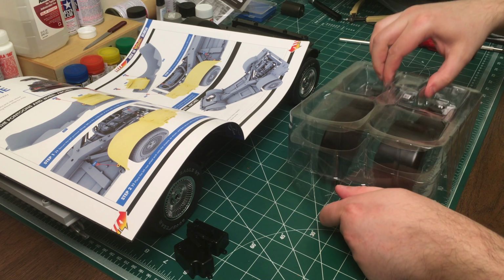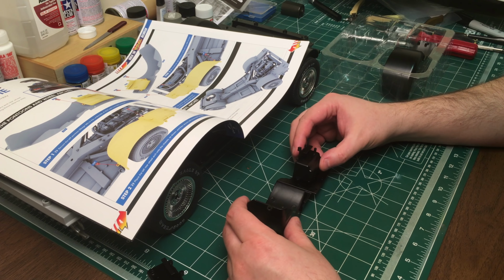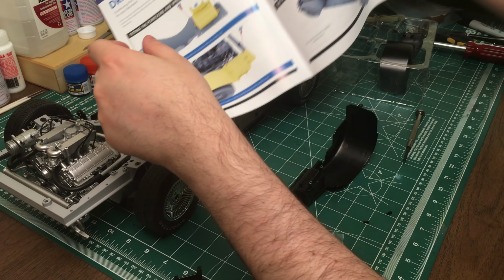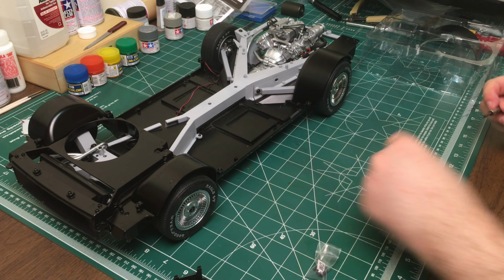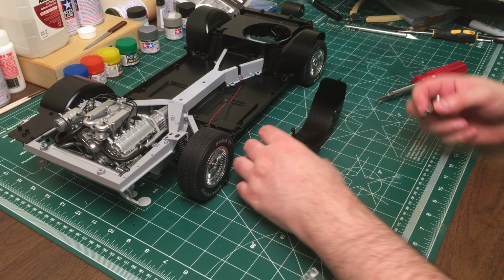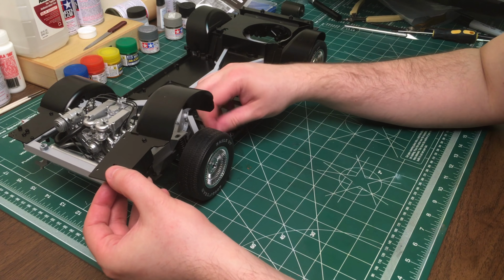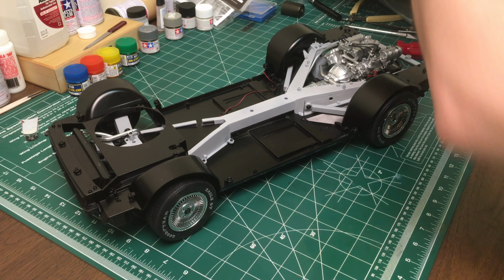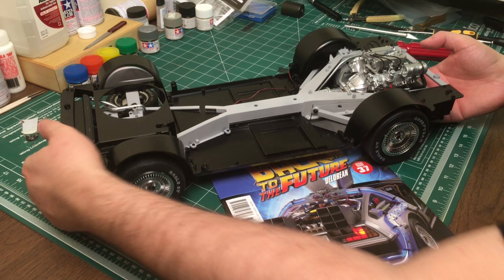Build the BACK TO THE FUTURE DeLorean USA!!! Issue 37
Hello All!!!

Just got started on a new project!!  The "Build the BACK TO THE FUTURE" De Lorean!!!  This fully licensed model comes from Eaglemoss and is now available to subscribers in the United States.  Follow along as I build the ULTIMATE time machine!!!

If you want to donate and contribute to the Back to the Future De Lorean build,

New 2015 PC Specs (Since so many of you asked):

CPU:  Intel i7-5960X
Motherboard:  Asus X99 Deluxe
RAM:  16GB Corsair Vengeance LPX 2800mhz
CPU Cooler:  Corsair H105 water cooler
Power Supply:  Corsair HX1000i  (1000Watt)
Primary Hard Drive:  Samsung 850 EVO 1TB
Secondary HDD:  Western Digital 2TB Black HDD
Case:  Cooler Master Cosmos
Monitor:  Asus 27" Republic of Gamers SWIFT - 1ms response time @ 165Hz
Mouse:  Logitech G502
Keyboard:  Logitech G910